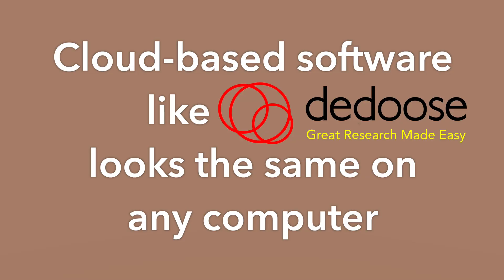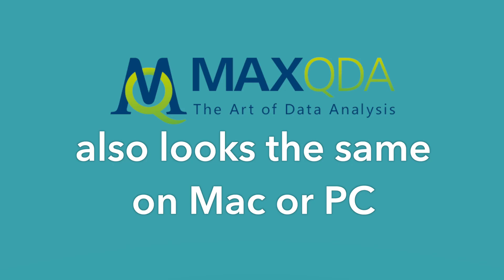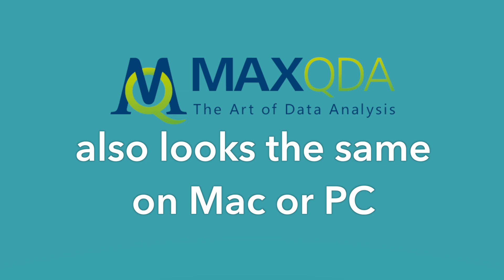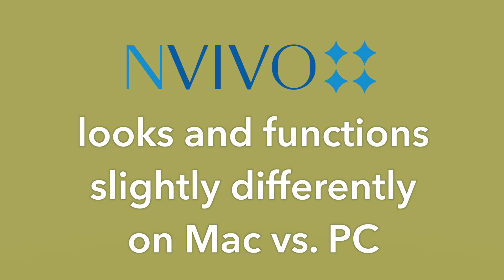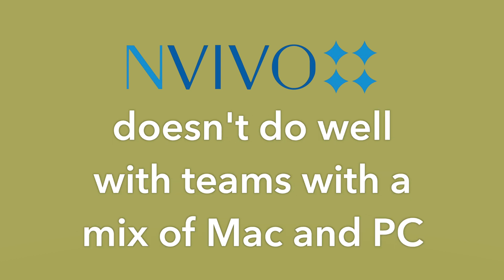Questions for First Timers About Software: Qualitative Research Methods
Noelle Wyman Roth of Duke University answers common questions about working with different software packages to help you in your qualitative data research and analysis, particularly when working in a project team. In this video, she covers questions like:
      (0:05)  Do I need to know how to program?
      (0:32)  Can I use software to double check my manual coding?
      (0:55)  What if I only have a few interviews?
      (1:28)  What if I use a Mac / Windows?